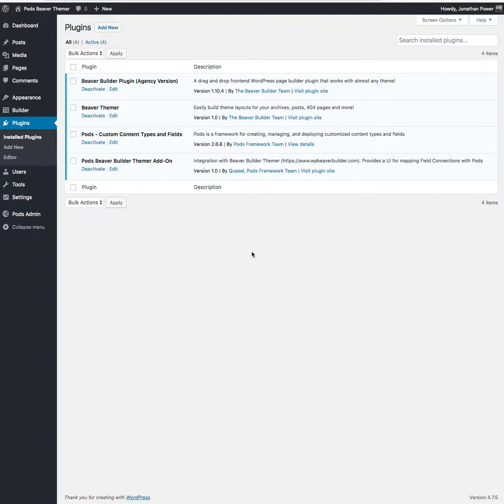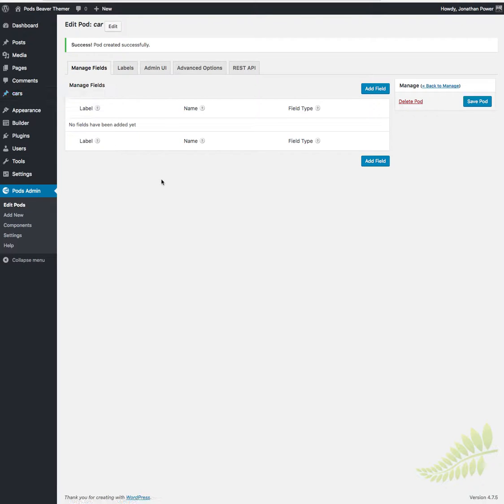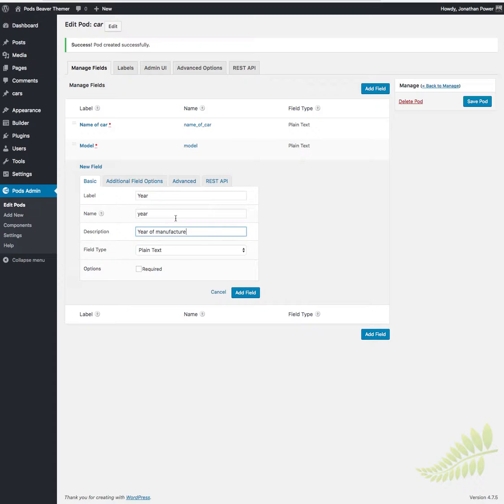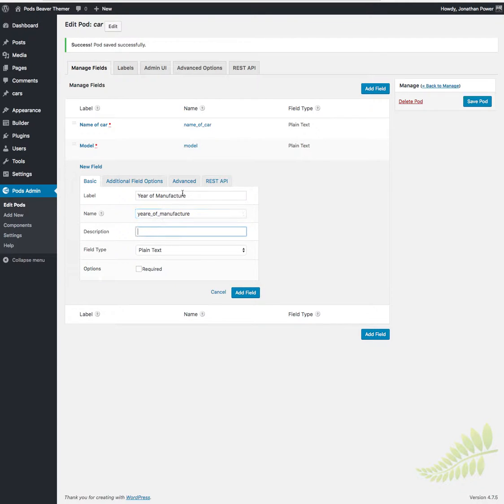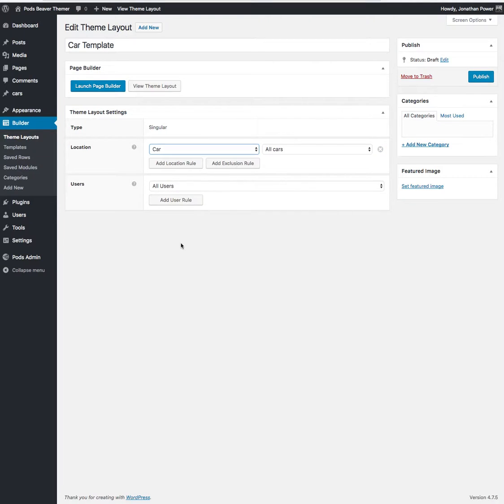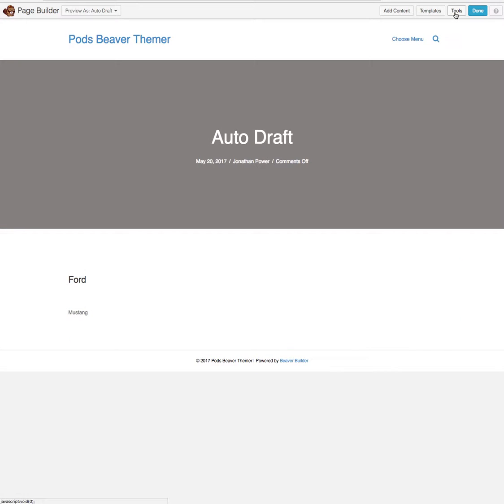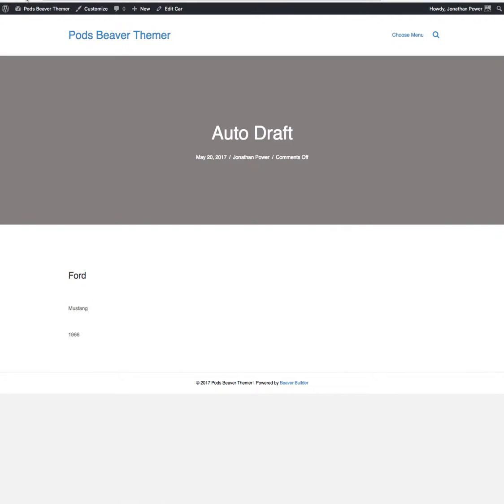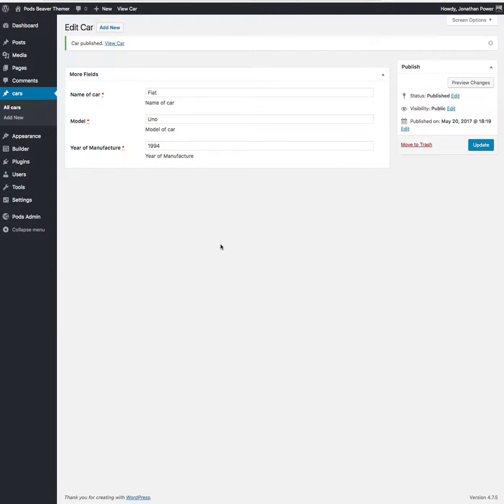Pods add on for Beaver Themer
A short explanation of how the Pods add on for Beaver Themer works. There's a small error in the video the plugin developer just pointed out to me 'Don't remove the Post Title in the Custom Post' you should keep the WordPress core features where possible or it will lead to problems.